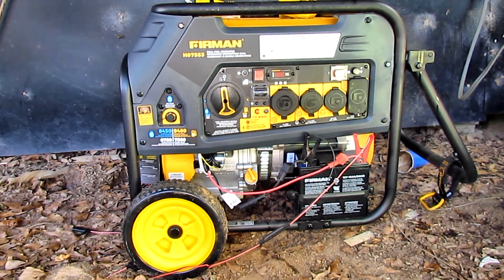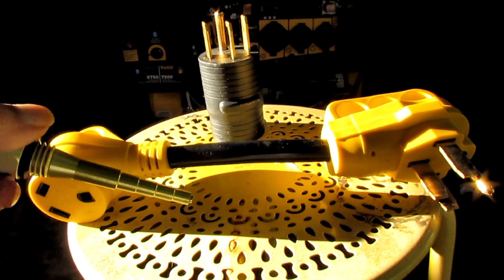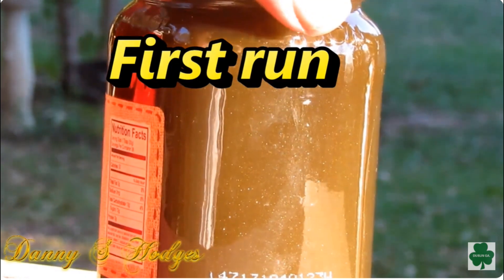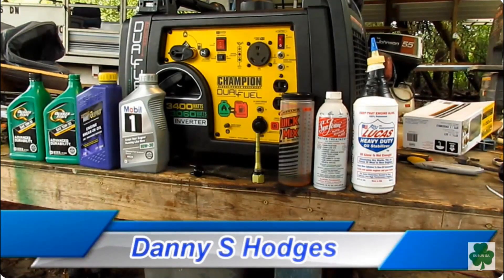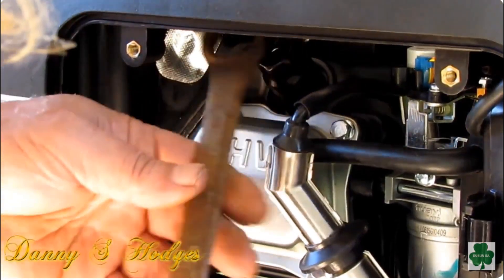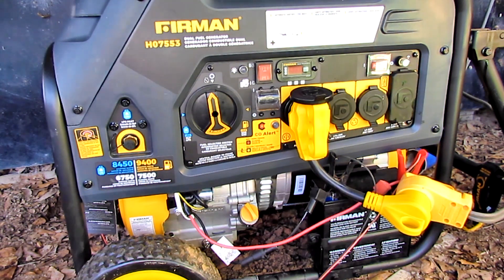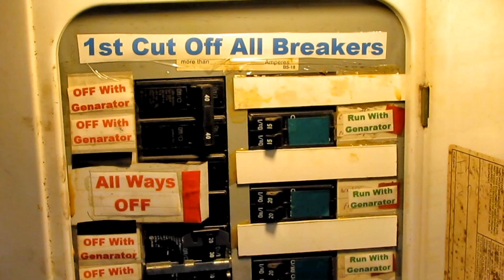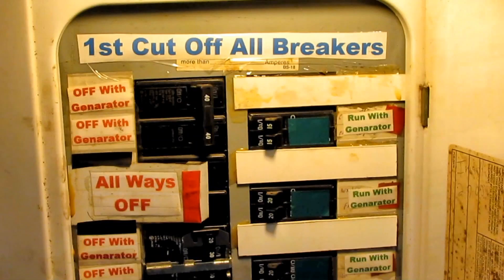Running Your House On A Generator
when we lose power we lose heat and all water. I looked into having a whole home generator installed but the quote was around $10k and while I would love the peace of mind it offers, the cost is prohibitive. I'm wondering if it's possible and safe to use a portable generator to backfeed electricity to my home to power the essentials: the well, furnace, and fridge. I've heard that I might need a transfer switch to prevent the generator from sending electricity back out to the pole, which is unsafe for everyone. I'm not an electrician so I don't know how to identify what equipment I do have, but I do have a big shut off level prior to my fuse box in the basement. If I flip this to OFF before I use the generator, am I safe? Are there other risks to using a portable generator to backfeed my home's essentials?Get an interlock system for your panel if you want to back feed that way you physically cannot turn that breaker on without turning the main off .